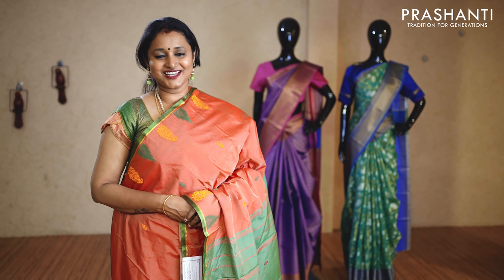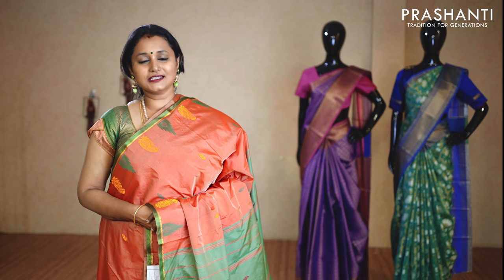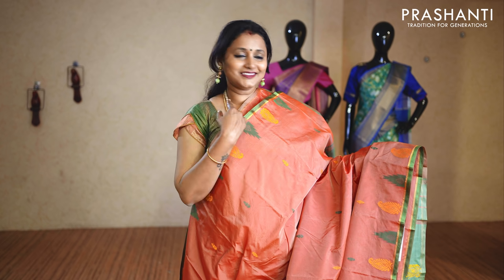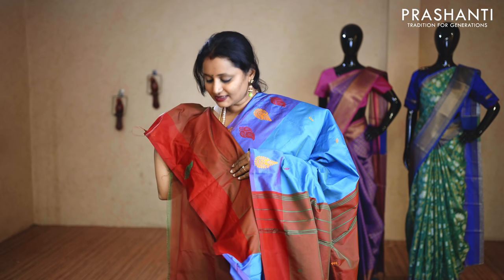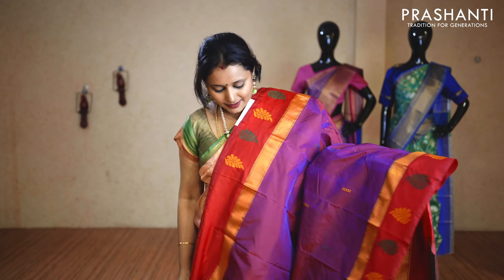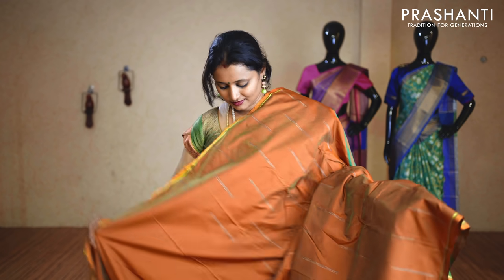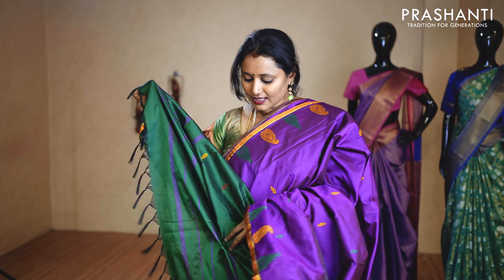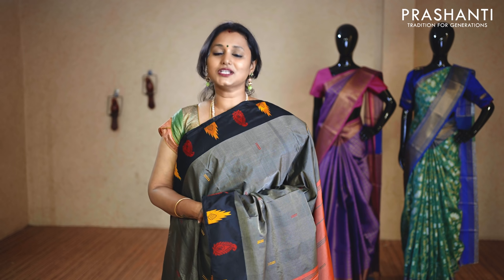Arani Semi Silks | 30 Apr 21 | Prashanti Sarees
(New arrivals from 10:45 am)

Lustrous like silk, Arani semi silk sarees are cost-effective. They are perfect on a hot summer day when temperatures soar high and sweat drips in torrents. The super airy fabric of Arani semi silk feels tender against your skin and sends soothing waves of delight throughout your being. Collection has gorgeous sarees in thread woven buttas and border.

These are very decent alternatives for silk sarees as occasion wear and they are hard to distinguish from the real silk ones. These are perfect gift sarees too!